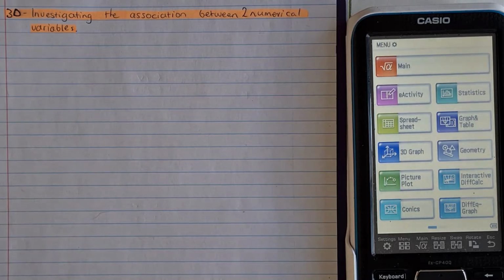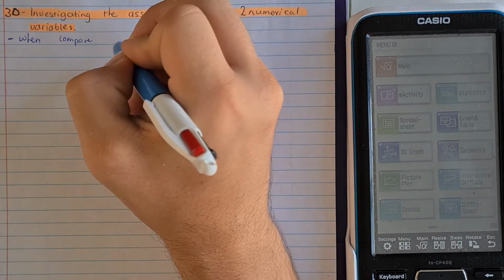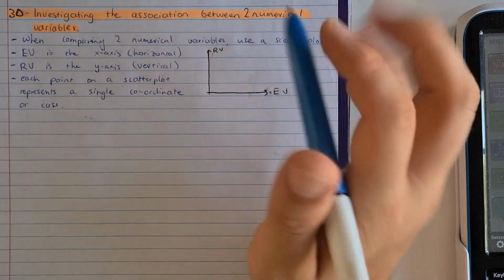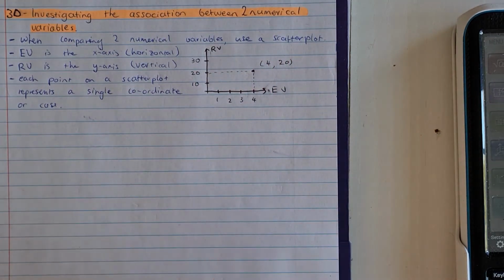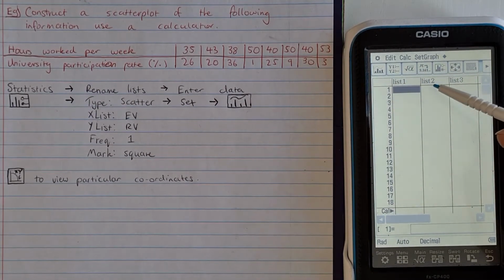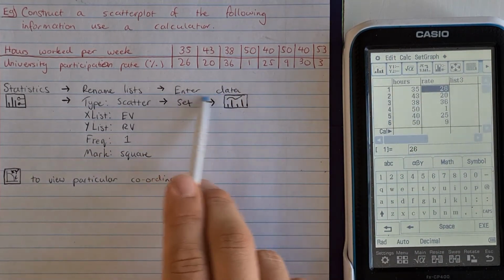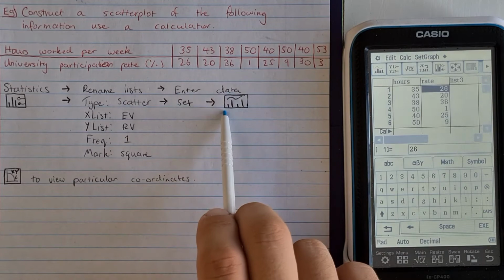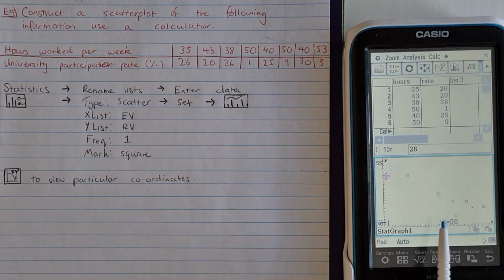Creating a Scatterplot (3D)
Notes are based on Chapter 3D from
Jones, P., Evans, M., Lipson, K., & Staggard, K. (2016). Further Mathematics Revised, Units 3 & 4. Cambridge University Press, Port Melbourne.